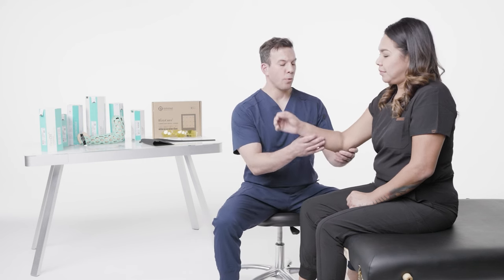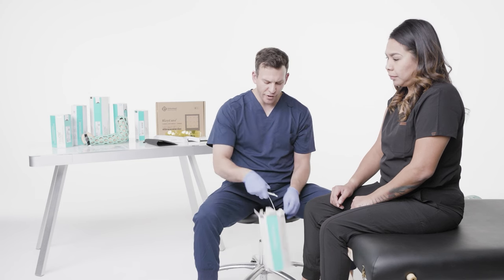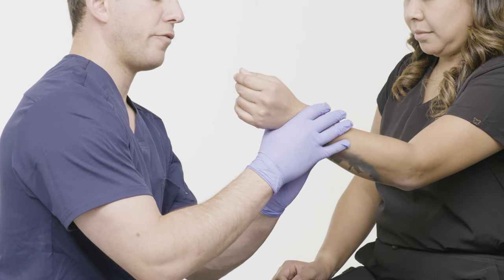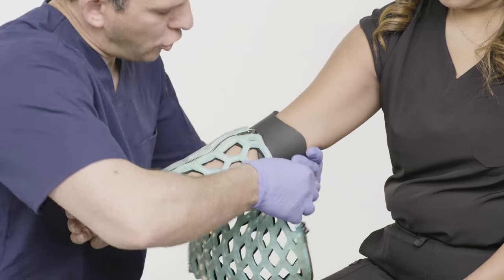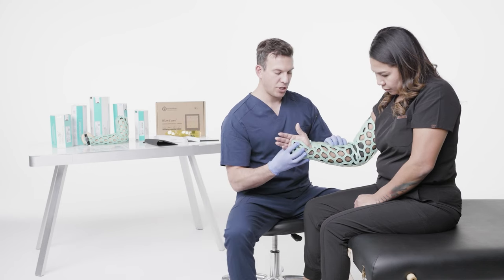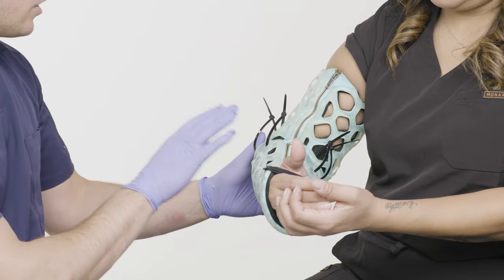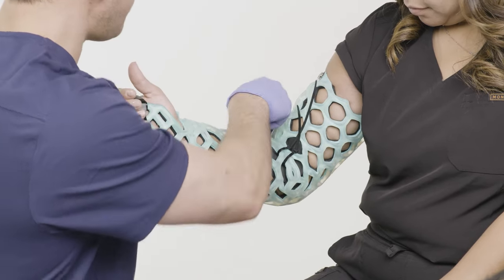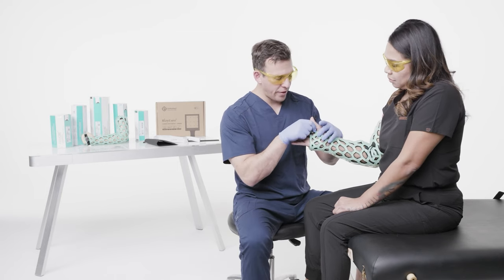FlexiOH Full Arm Application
Fractures in the elbow and its peripheral bones are the most common type of fractures among people following aggressive sports and labor-intensive lifestyles. It is also a common condition for individuals suffering from osteoporosis and arthritis. Recovering from them can be very critical because it requires complete immobilization of the affected arm.

FlexiOH immobilizers are an ideal orthopedic immobilization alternative to any traditional casts or plasters. Since hands, especially wrist and elbow regions are routinely subject to water, moisture, and pressures; having fractures healed using waterproof, strong and breathable cast like FlexiOH can make a significant improvement to patients’ lifestyle and comfort during their recovery regime.
FlexiOH full arm immobilizers are intended to be used for immobilization of the parts above the elbow, at the elbow knob and at the inside of the elbow tip.

Applications:
• Proximal radius and ulna fractures (Monteggia fractures, Galeazzi fractures)
• Distal humerus fractures
• Elbow fractures (Supracondylar/ Epicondyle fracture of humerus)
• Mid shaft fractures of radius/ ulna

Benefits of Upgrading to FlexiOH:
• 100% Waterproof
• Washable & Bath-Friendly
• Cushioned & Breathable for Skin
• Lightweight & Easy to Carry
• High Strength & Durability
• Faster Application & Removal
• Latex-Free
• Enhanced Adjust-ability
• Uniform Stress Distribution
• Trendy Look & Superior Experience

Chapters:
00:00 Intro to FlexiOH Full Arm
00:35 Measurement to choose size
02:04 Product unboxing
03:43 Product inspection
06:23 Wrapping & Zipping process
09:34 Reduction & Inspection
10:30 Locking with zip ties
14:22 Curing process
17:37 Confirmation
20:24 Instructions for patient
21:41 Instructions for HCP
23:04 Removal after treatment